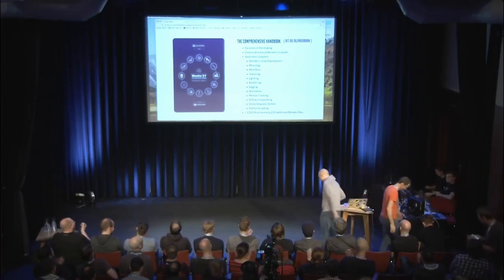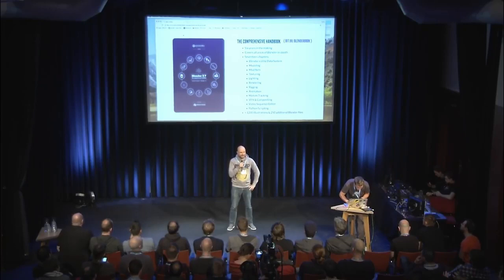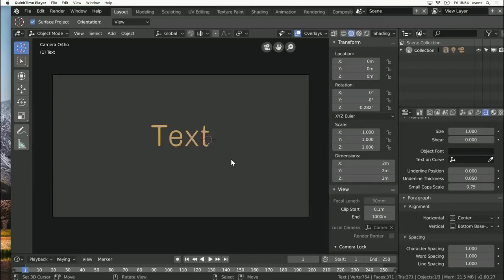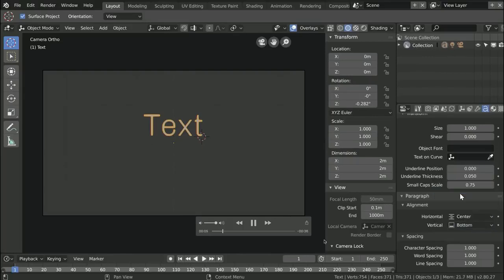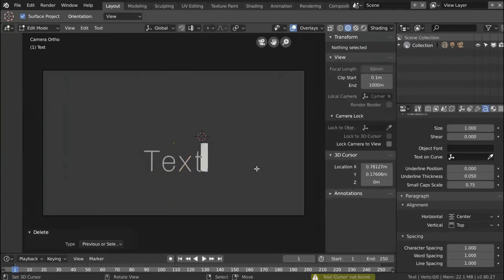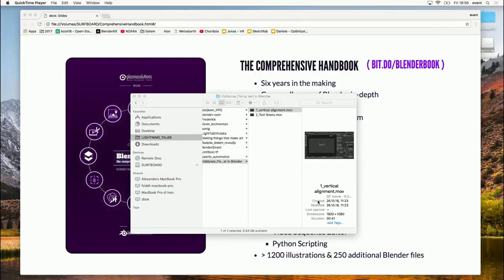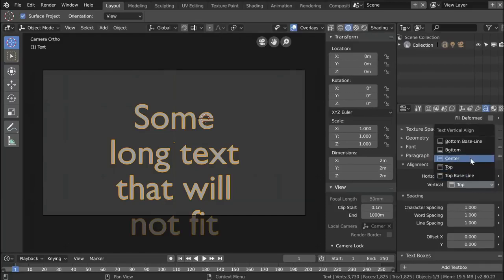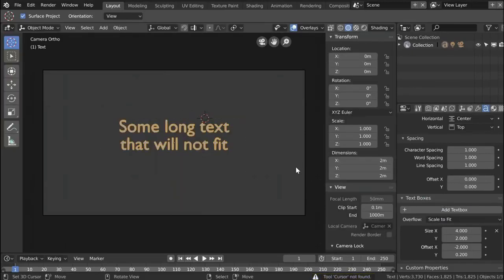Viddyoze: Improving Text in Blender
Excerpt from Lightning Talks at Blender Conference 2018. I briefly took the stage to announce fixes to text vertical alignment and text boxes in Blender 2.8 funded by Viddyoze.